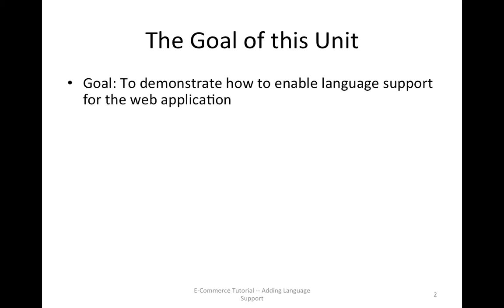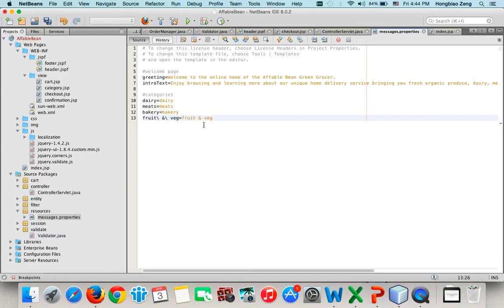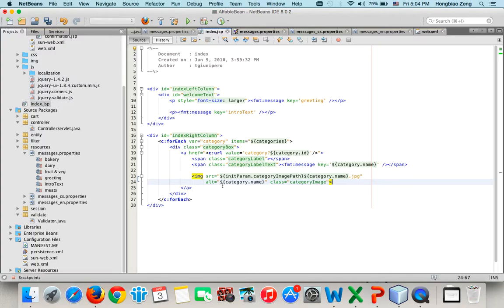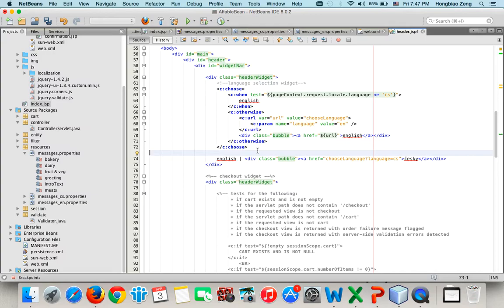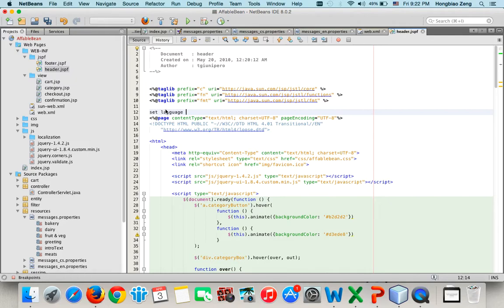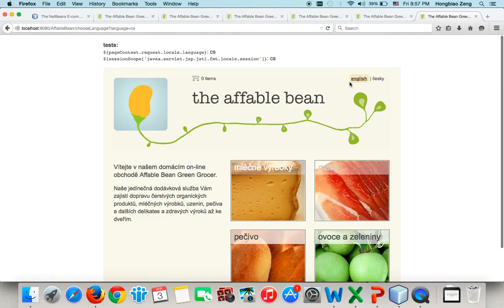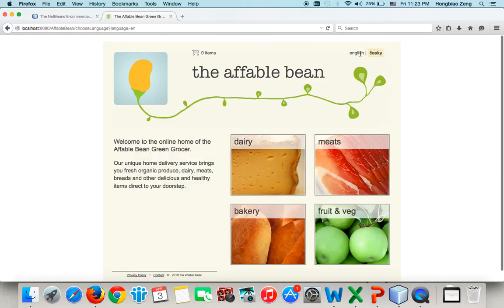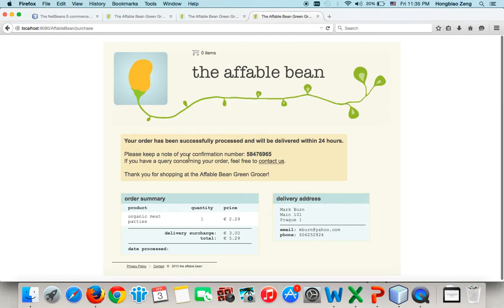The Netbeans E Commerce Tutorials Unit 10 Adding Language Support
This is 10th Unit of 12 units of the Netbeans E-Commerce Tutorials.